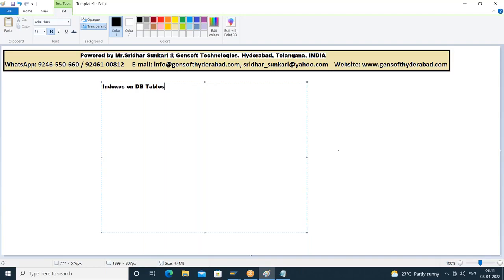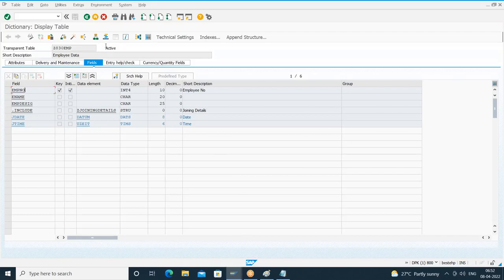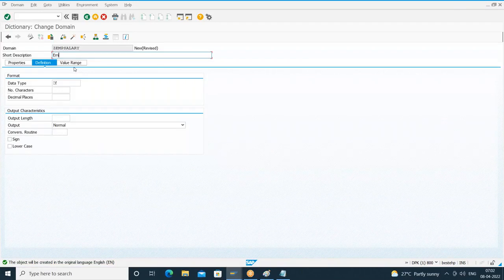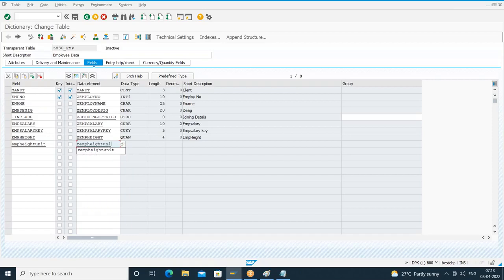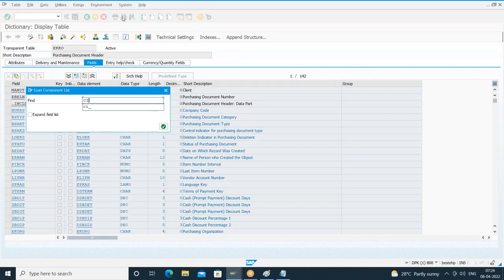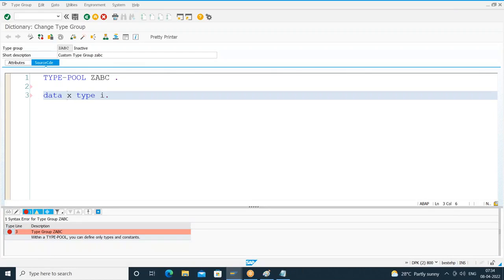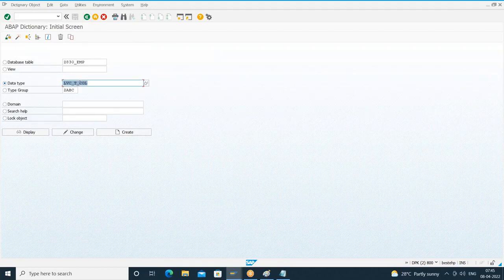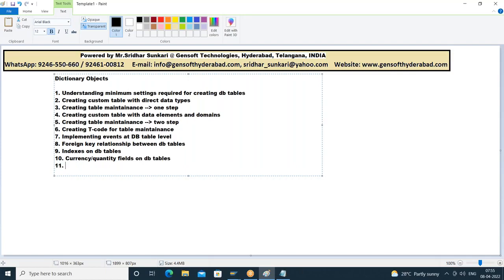SAP CORE ABAP PART 29 Dictionary Objects Part 6